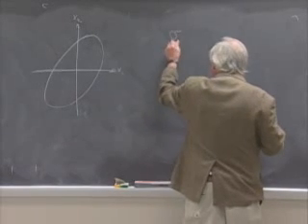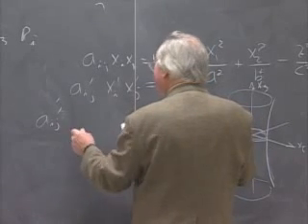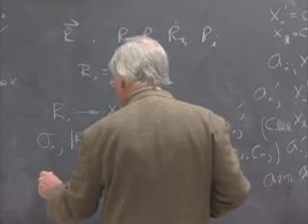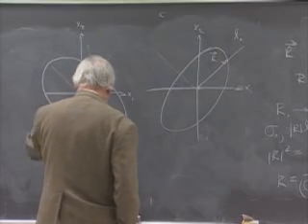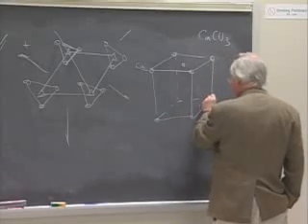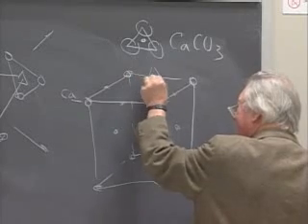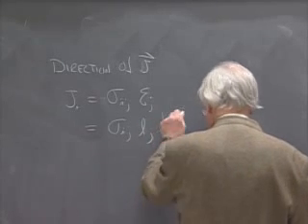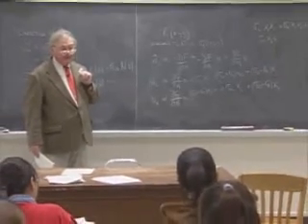MIT 3.60 | Lec 18b: Symmetry, Structure, Tensor Properties of Materials